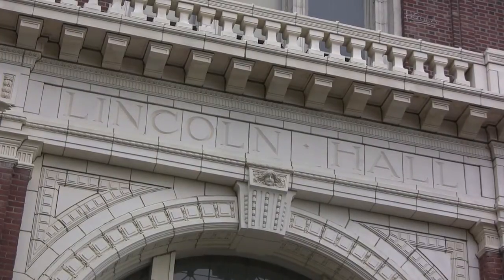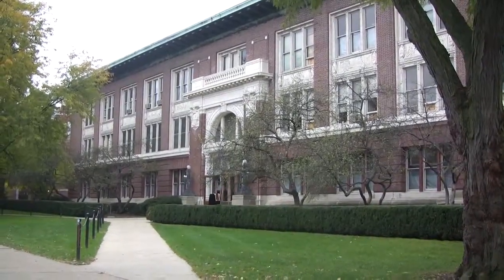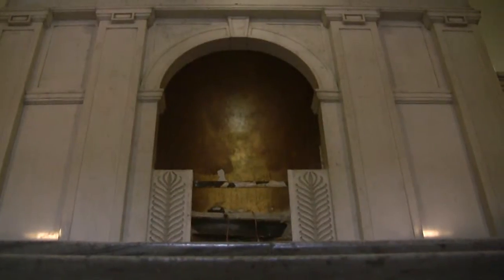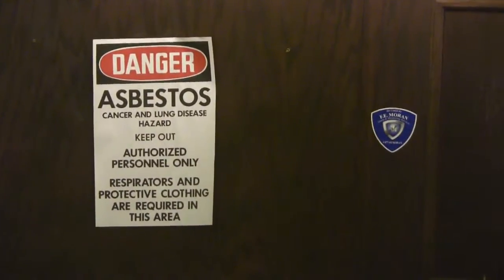Lincoln Hall renovation kick off ceremony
UI Chancellor Richard Herman and others host a presentation to kick off the renovation of Lincoln Hall